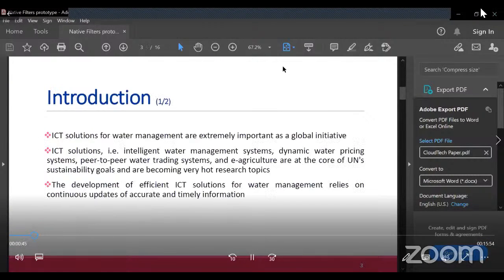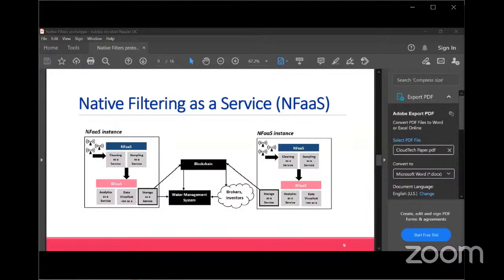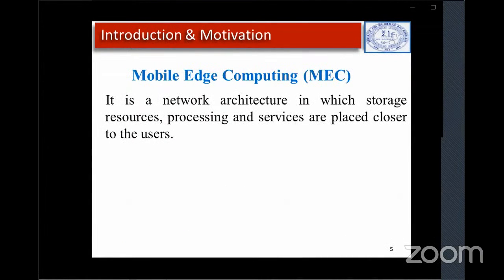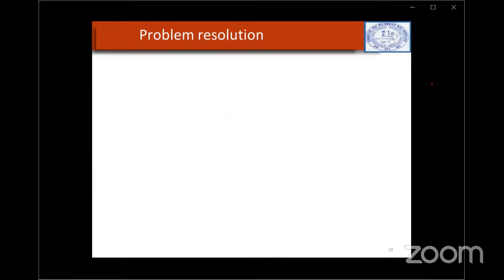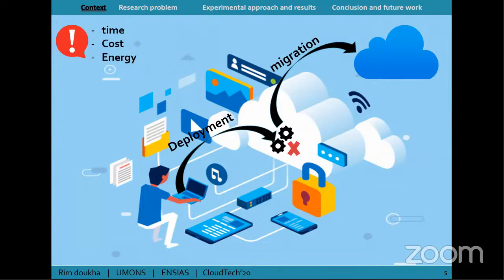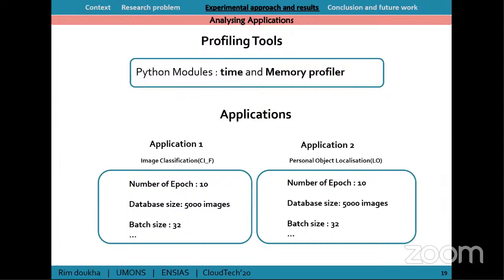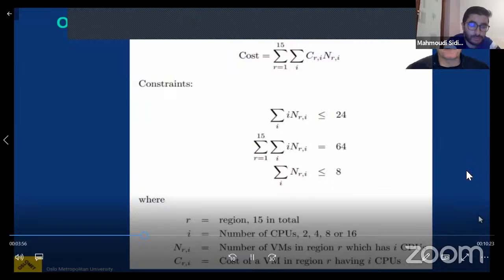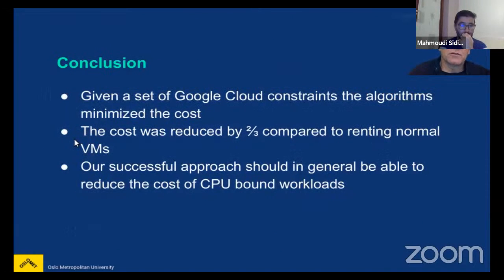Session 3 : Cloud services